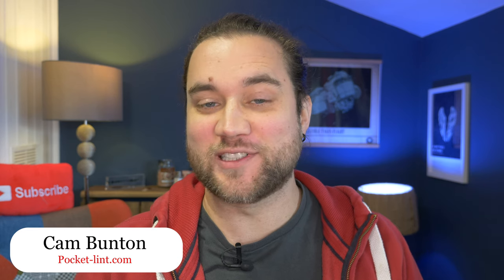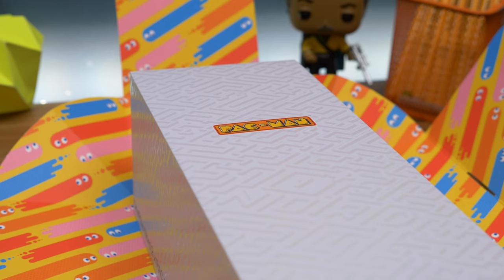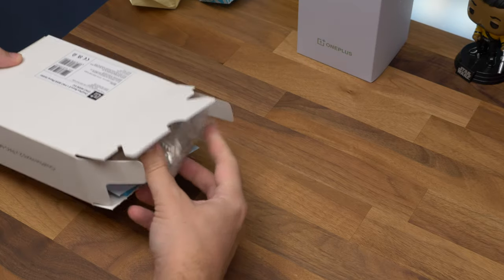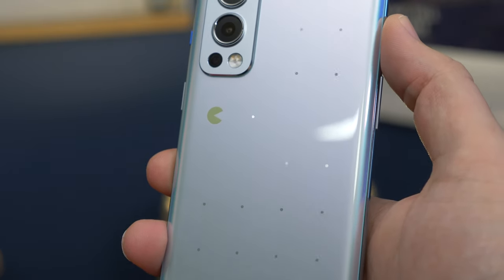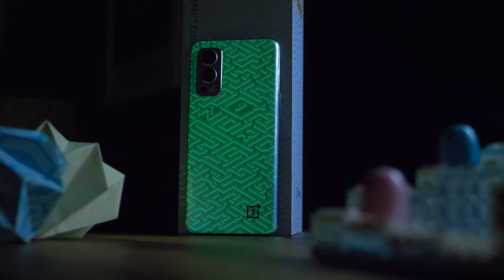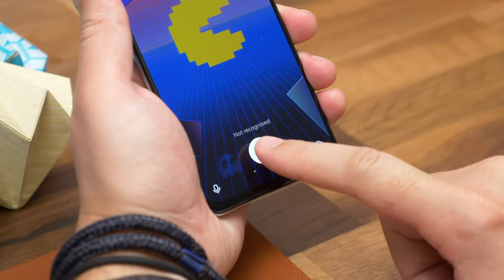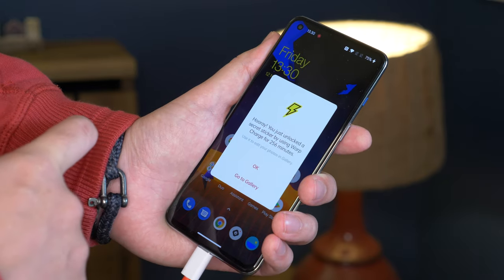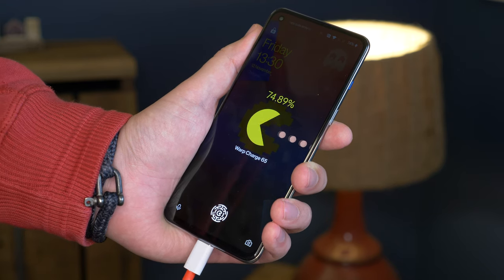OnePlus Nord 2 x Pac-Man: Unboxing and tour of the special edition phone!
OnePlus has teamed up with Bandai Namco to launch a special Pac-Man edition of the OnePlus Nord 2. Check out the awesome unboxing experience and the hardware/software tweaks.